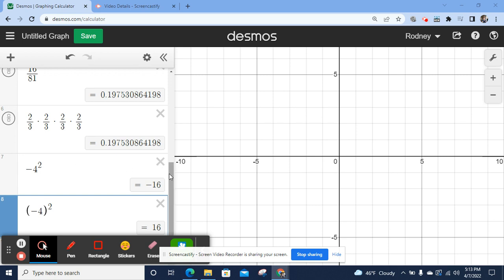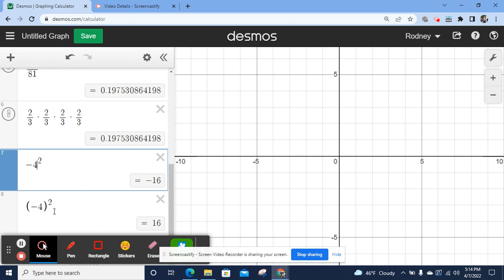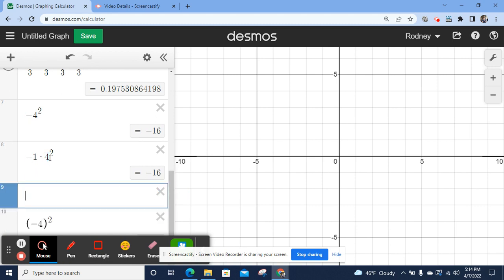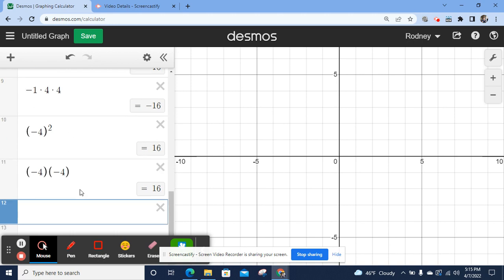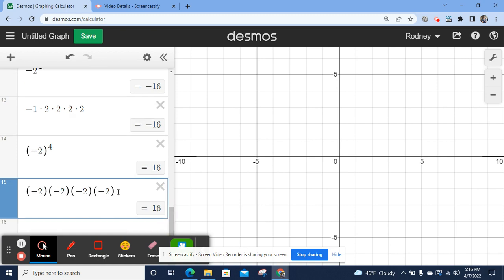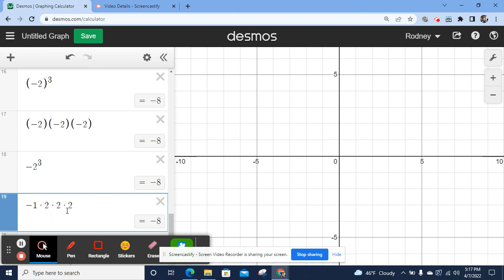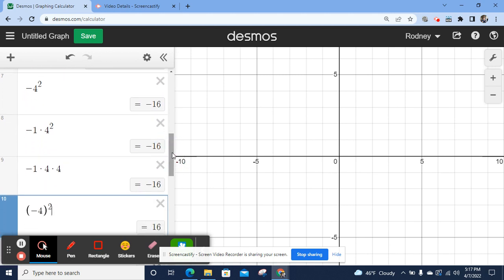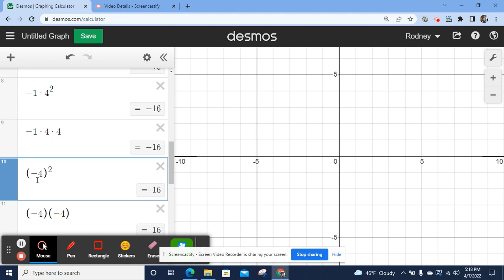Basics of Exponents: When the Base is Negative